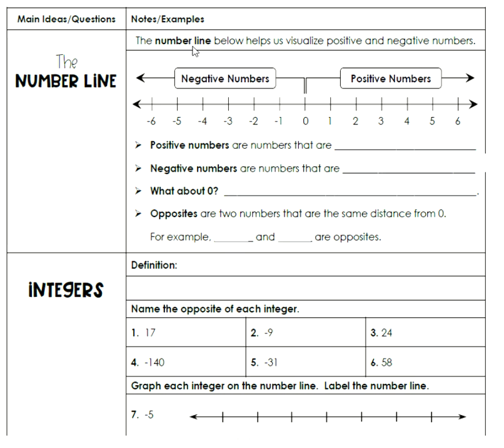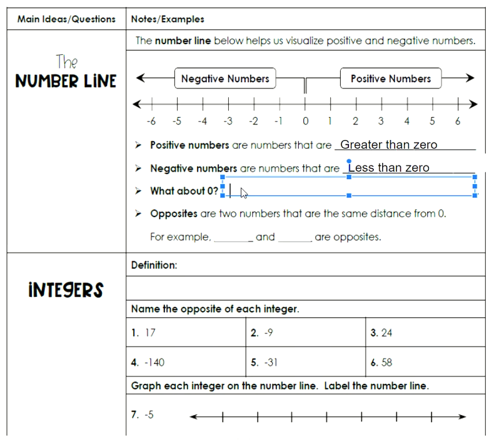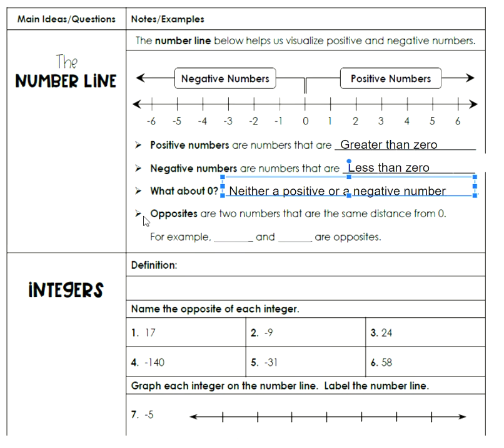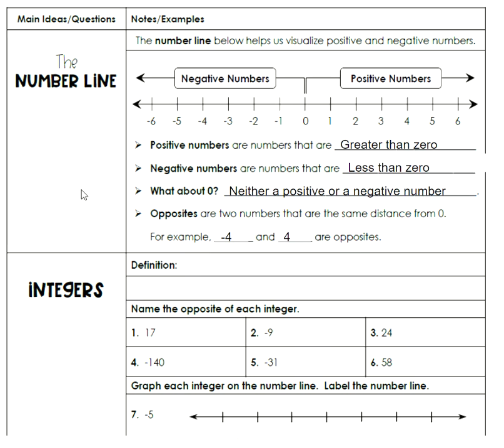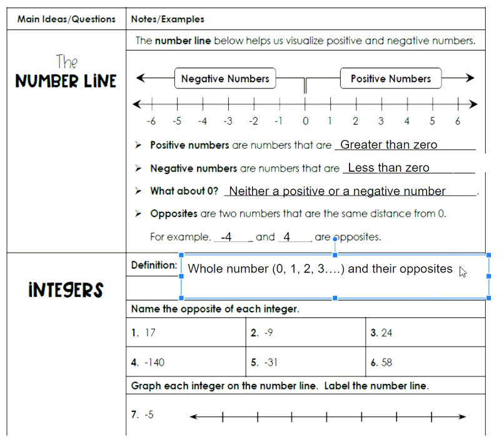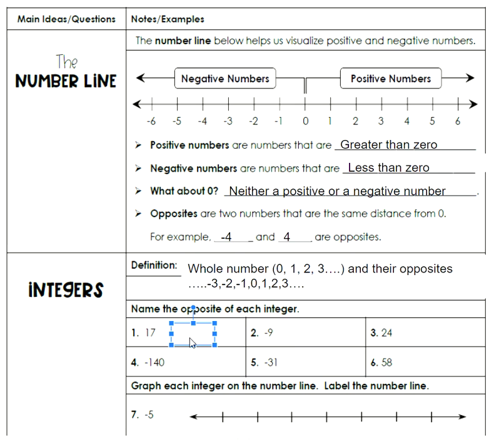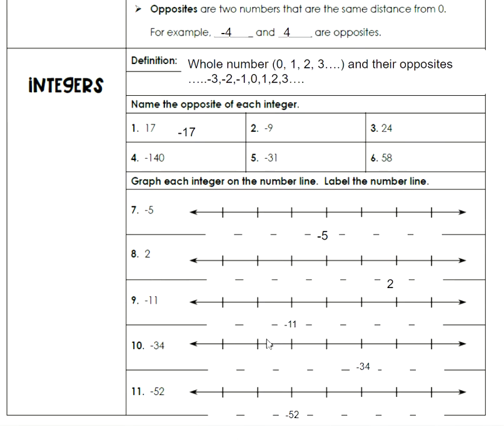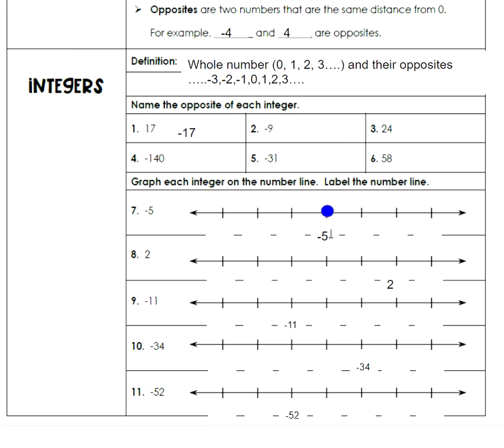The Number Line and Integers